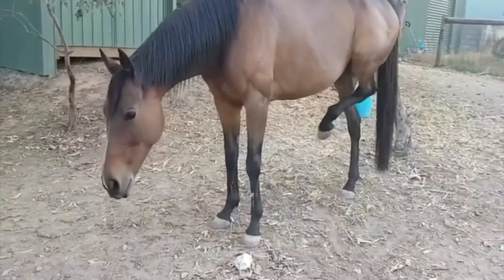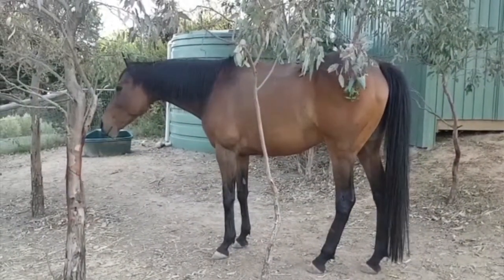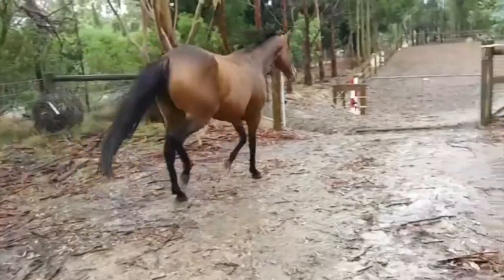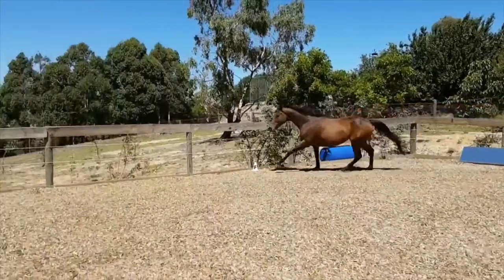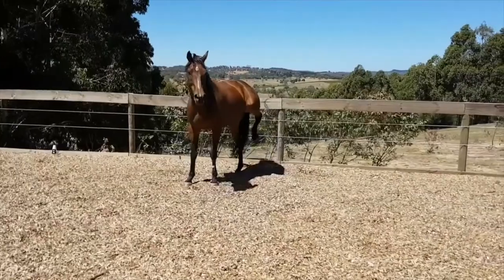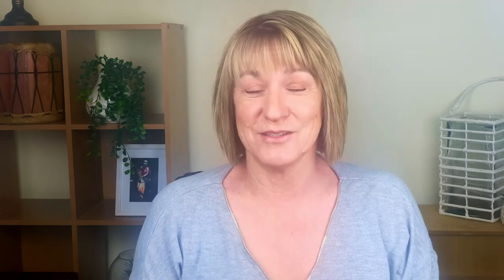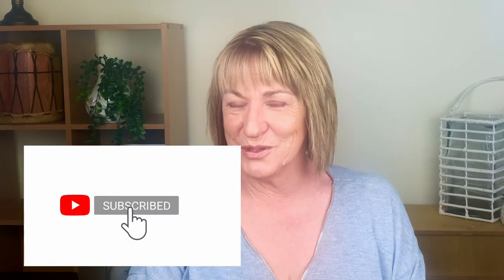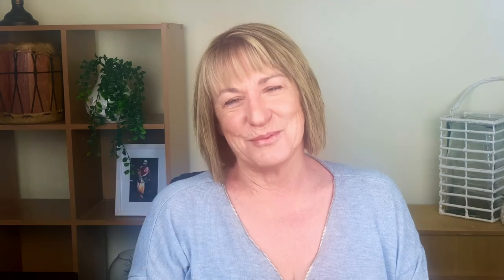Stringhalt in Horses - What is it, and what is it caused by?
Description and video of horses with stringhalt.  Symptoms and causes of stringhalt. What plant causes stringhalt?  Can horses recover from Stringhalt?

For those interested here is the link to show Millie's progress to recovery.  Thanks Emi!